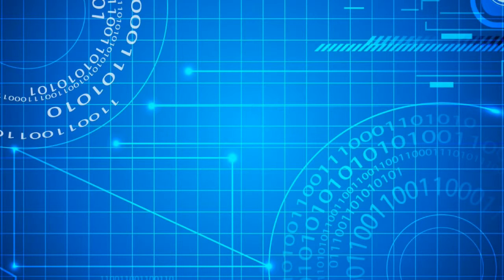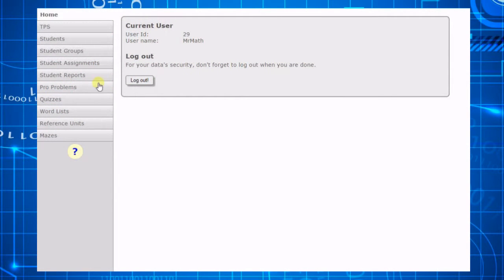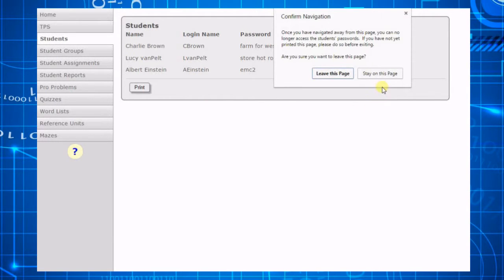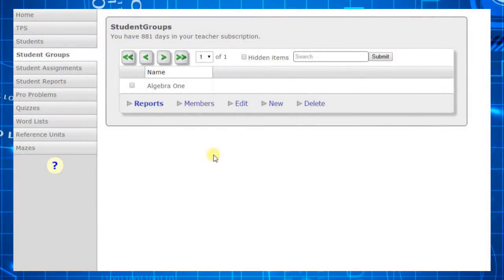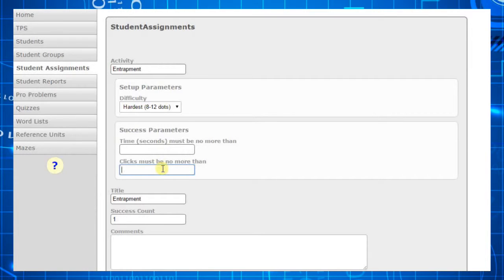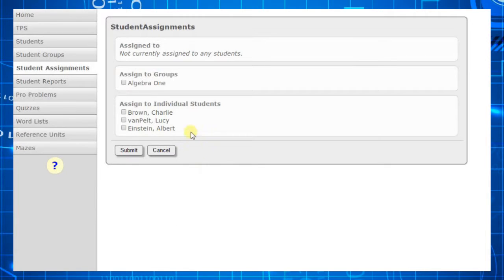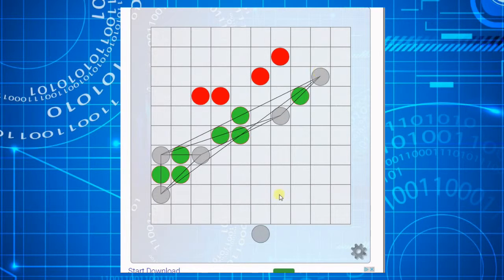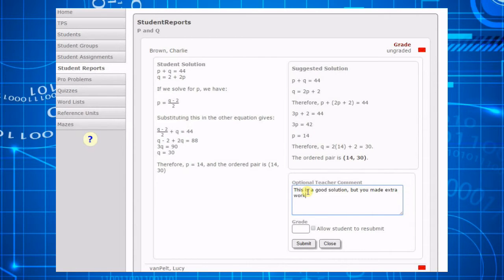Virtual Classroom Tutorial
Getting Started tutorial for teachers learning to use the Virtual Classroom at The Problem Site